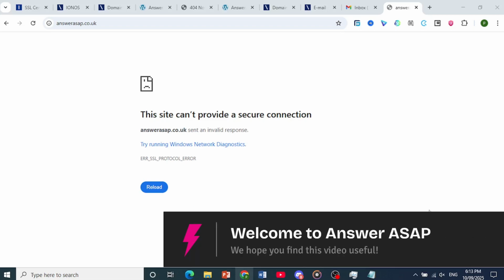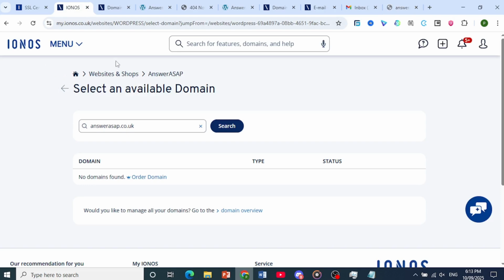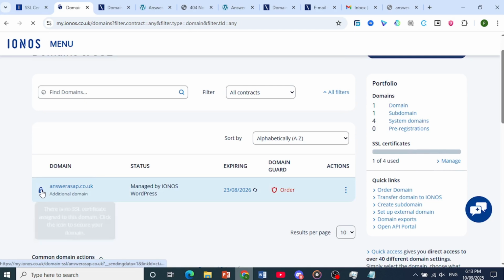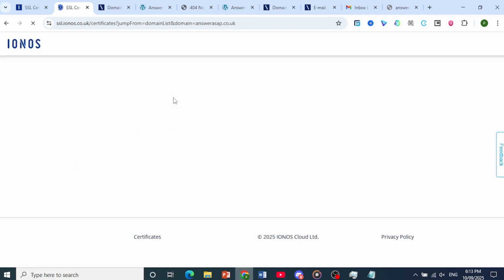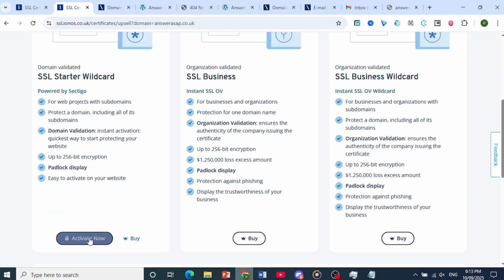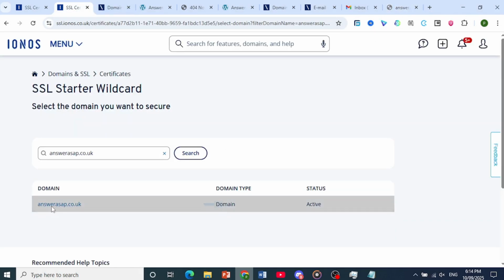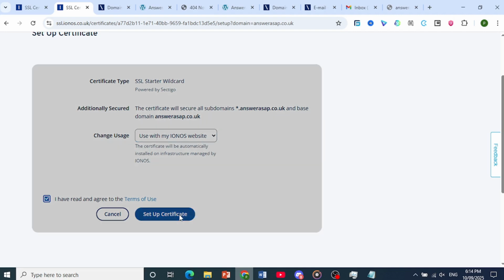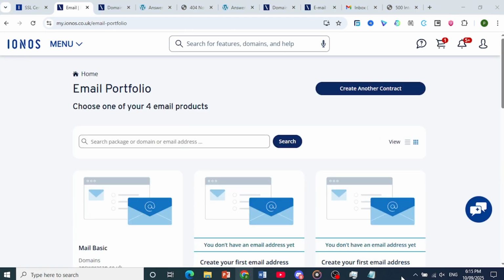How to ACTIVATE SSL ENCRYPTION for YOUR Ionos DOMA (Step by Step)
Learn how to activate SSL for your IONOS setup so your visitors see a secure connection and padlock in the browser. Please consider liking the video and letting us know if you have any comments, ideas or questions, we really appreciate any feedback! We have plenty of other tutorials on our channel so come and see if we can help you with anything else :)